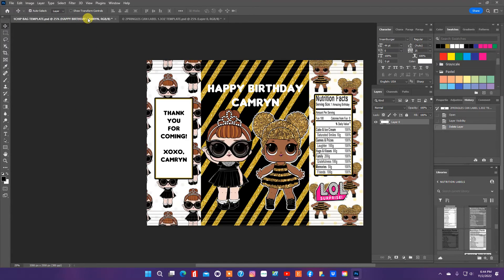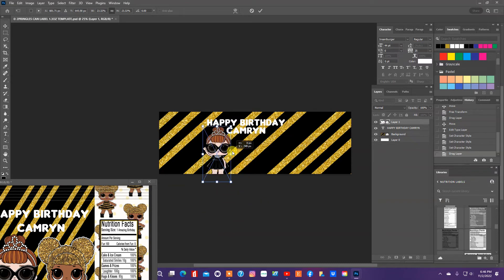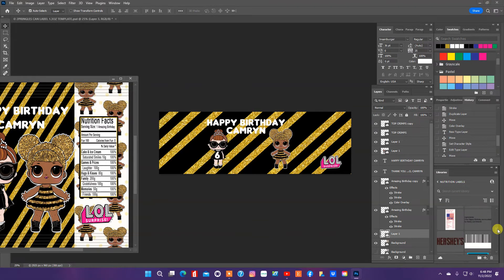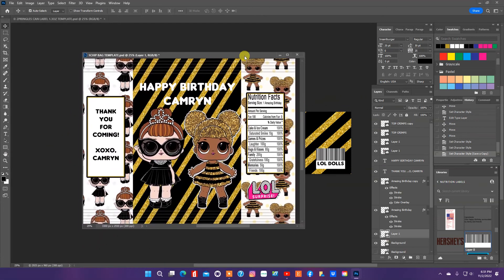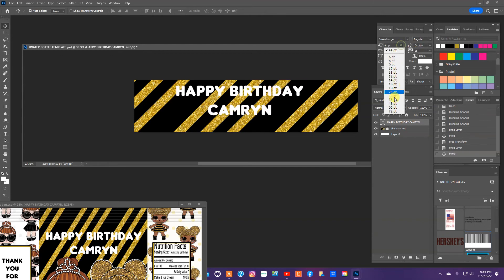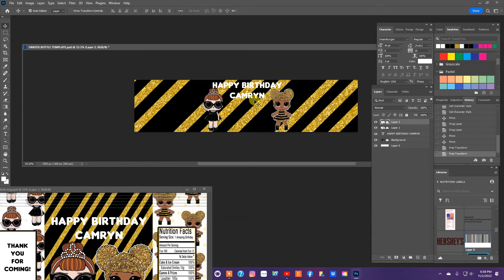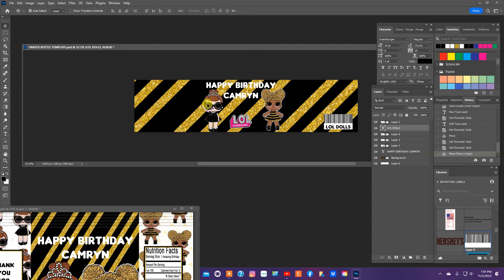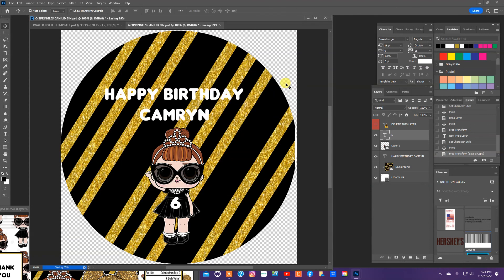DESIGN TUTORIAL IN PHOTOSHOP for Cookies, Water, and Pringles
In this Video I will teach you how to Design Cookie Wrappers, Pringles Cans, and Water Bottle Labels.   These Party Favors can be used at Birthday Parties or any other Special Event.

To design these Party Favors you will need Photoshop or Canva, Cardstock, Vinyl Sticker Paper, 3.71 oz.Grandma's Mini Cookies, 16.9 oz. Water Bottles, and 1.3 oz Can of Pringles.

Link to purchase Pringles at Walmart:

Link to purchase Water Bottles at Walmart: